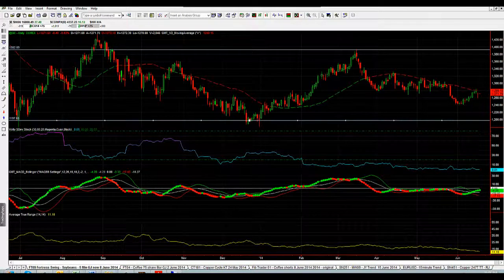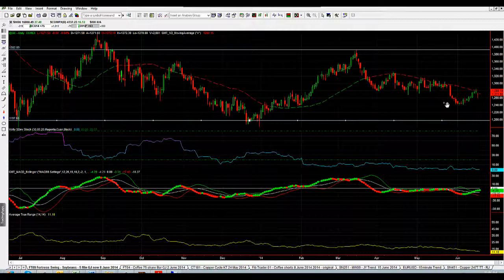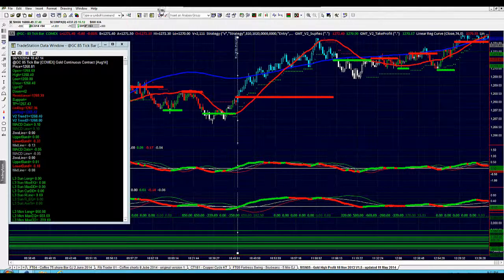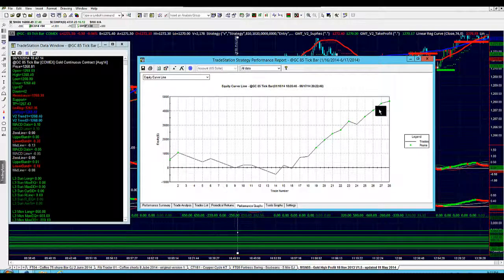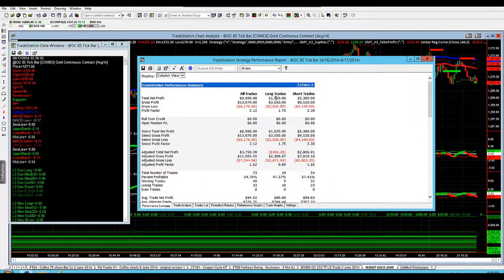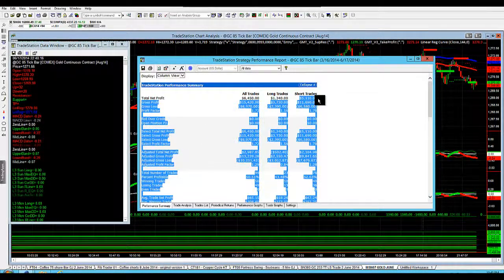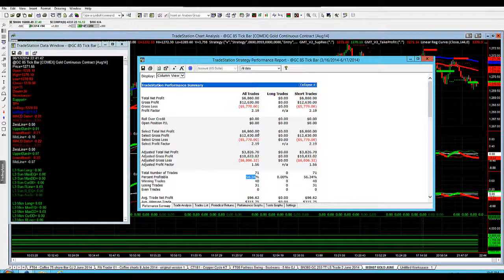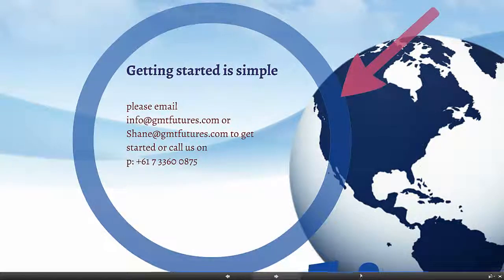Gold Futures Trading System Profiting From Low Volatility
"Gold Futures" Trading can be lucrative with high volatility usually. What happens when there is low volatility? Well you trade the range style trading systems. So we asked ourselves which strategy works well in this period where there is a smaller range of movement and a lower volatility? After we had a check back through the systems which have been trading through the low volatility during a previous period with the same type of market conditions we tested it to make sure. The automated trading strategy you see in this video is the momentum which uses dynamic support and resistance as the indicator to enter long or short which is explained further. The other indicator is the MACD and the linear regression curves for extra confirmation and to filter out poor signals. We need the MACD to be trading above the line for bullish entry and below for bearish entry. Back in March 2014 there was low volatility in Gold Futures which is where this system performance well. This tick setting is a bit smaller on 89 tick which means charts move a bit quicker and requires less movement to get in a trade.

If you would like more information on the Pro Trader Program and get a better understanding on Gold Futures trading using the Momentum Trading System please contact us today to start your day trading career in Forex, Futures and Stocks.

Regards, Team GMT Futures

Trading involves the risk of loss as well as the potential for profit. Please be advised that any advice provided by Key Equity Education Pty Ltd including this video on Gold Futures Trading is general financial product advice only, and your personal financial circumstances have not been considered in its preparation. Please consult your licensed financial consultant to decide if trading in Securities, Derivatives, & Foreign Exchange is suitable for your personal financial situation.